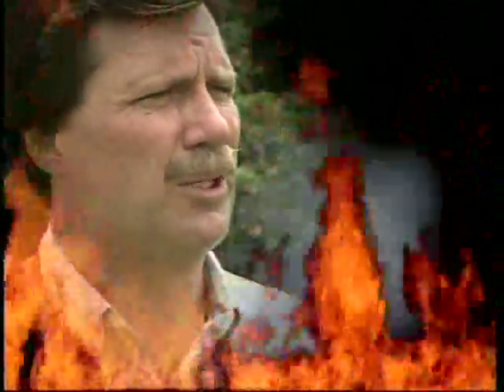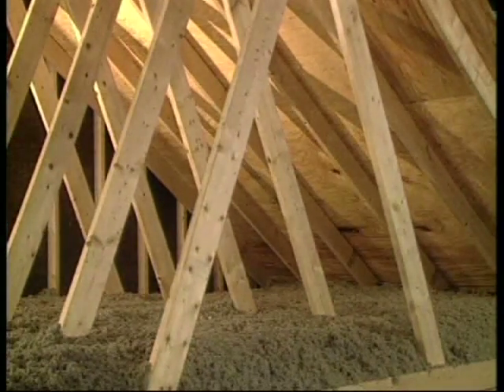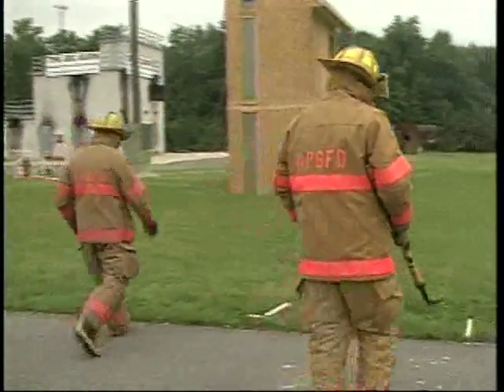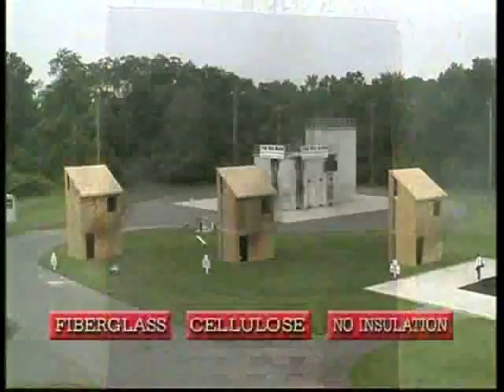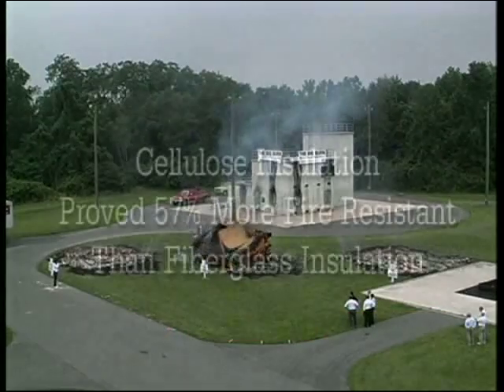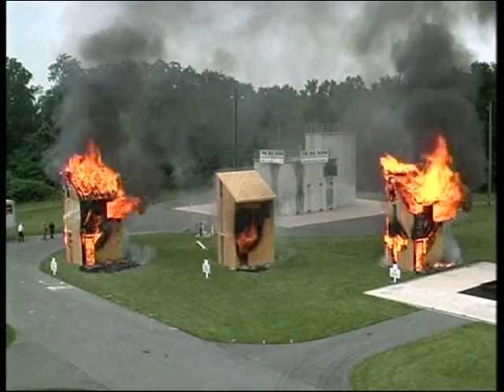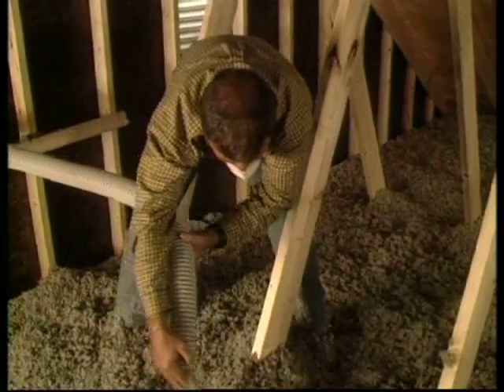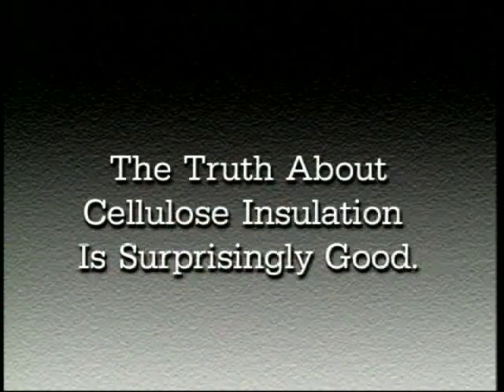CELLULOSE INSULATION "THE BIG BURN"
cellulose insulation video demonstrating the burning characteristics of the product.
Visit the #1 Home Improvement place on the web "Showroom Partners.com"
and don't miss for your shopping pleasure!